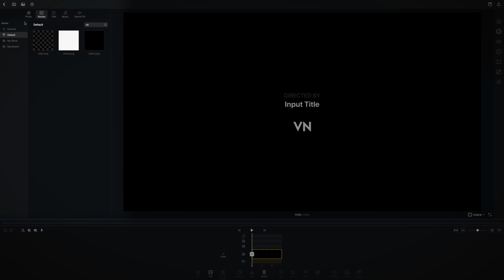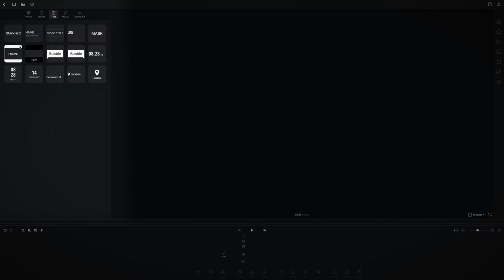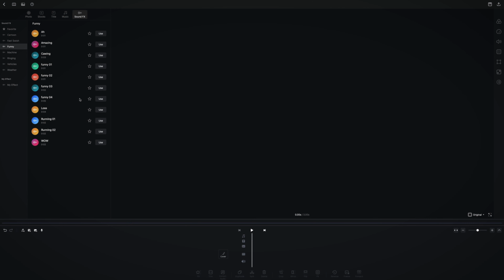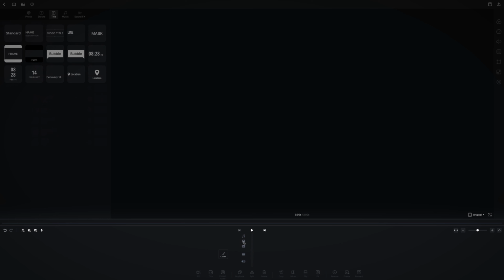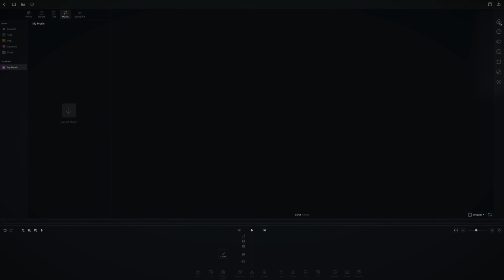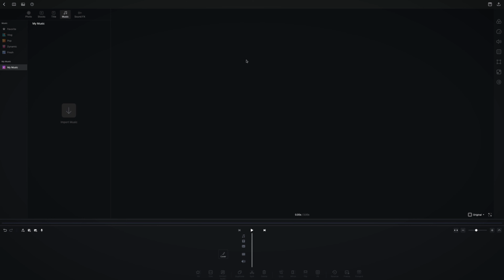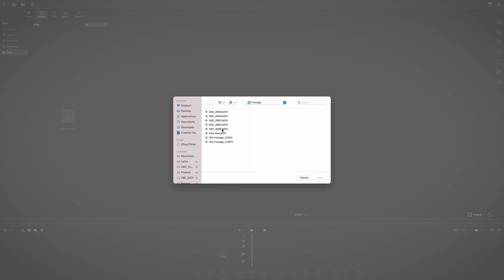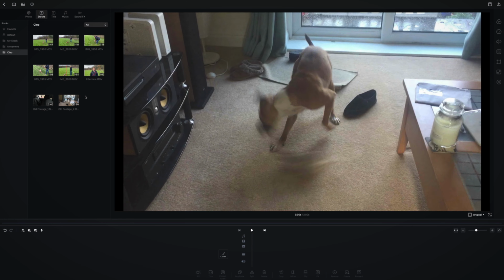Editing - Overview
Looking at editing software for the first time can very daunting but don't worry, we show you how simple it is with this overview.

Rebuilding Futures and the National Lottery Community Fund inspire disadvantaged young people to learn real skills as filmmakers, boost their self-confidence and impress new employers